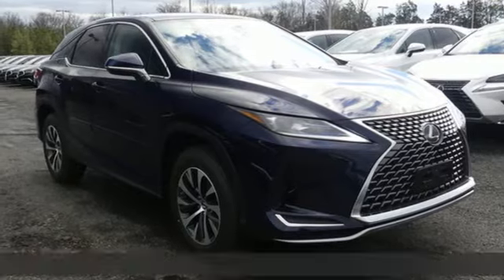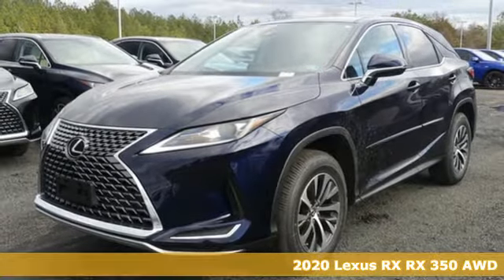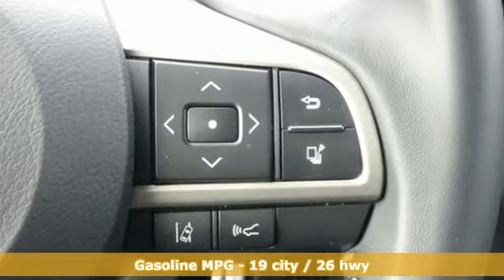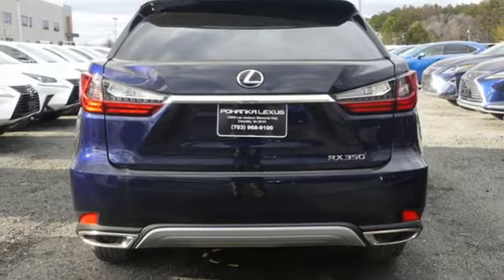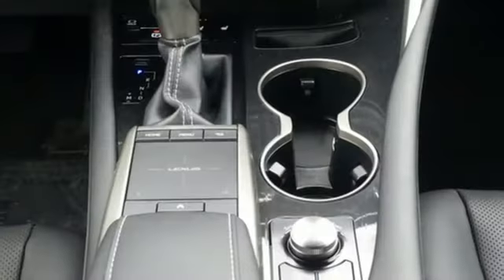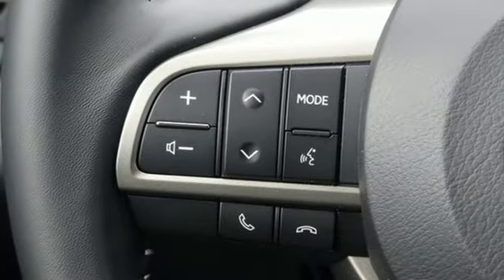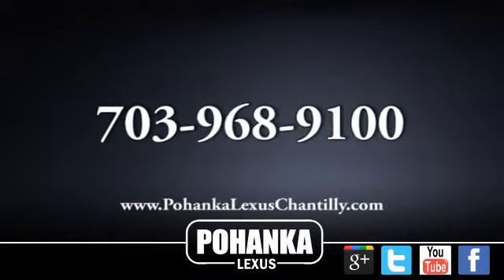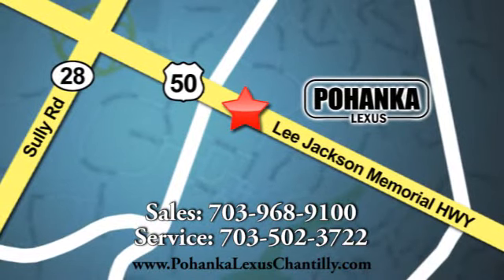New 2020 Lexus RX Chantilly Dale City VA DC, MD RXLC224206 - SOLD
Year: 2020
Make: Lexus
Model: RX
Trim: RX 350 AWD
Engine: 214 L V6 Cyl.
Color: Nightfall Mica
Interior: Black
Stock #: RXLC224206
VIN: 2T2AZMDA6LC224206

Address:
13909 Lee Jackson Memorial Hwy